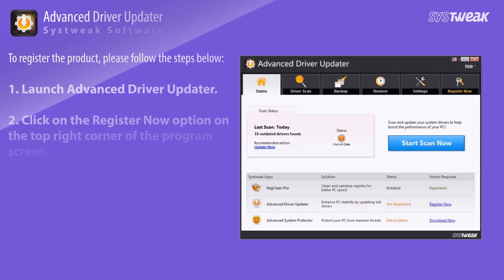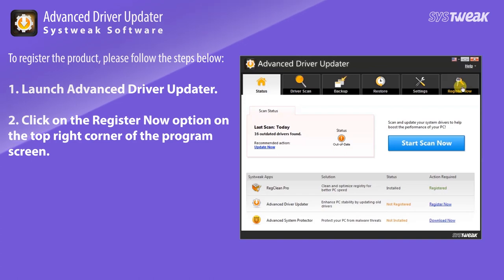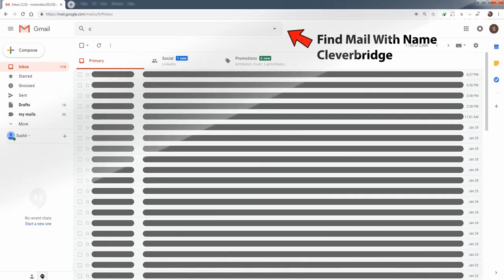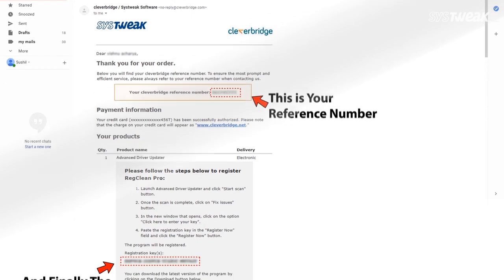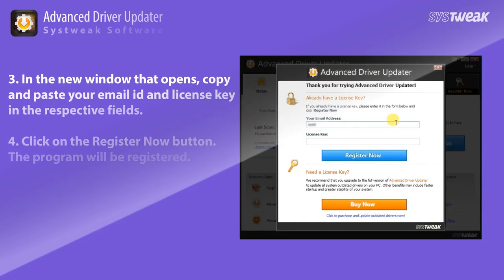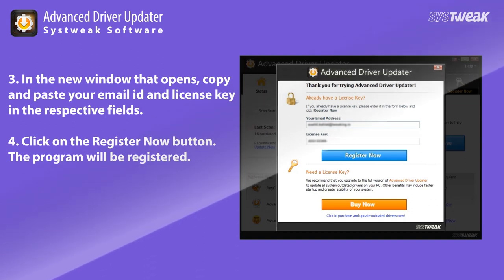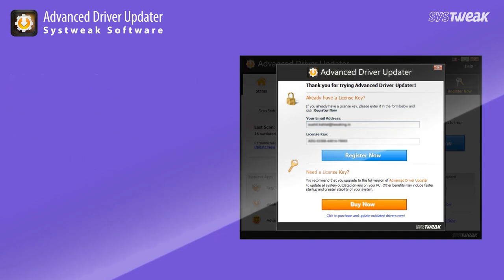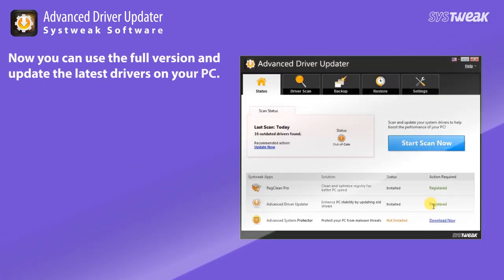How to Register Advanced Driver Updater on Windows?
Registered version of Advanced Driver Updater offers several benefits like updating outdated driver, fixing driver related issues on Windows, taking backup of old driver before updating them and excluding incompatible drivers. You can Easily scan, download, install and update drivers on Windows in just a few simple clicks with Advanced Driver Updater. Check this video to learn how to register and activate the full version for Advanced Driver Updater.